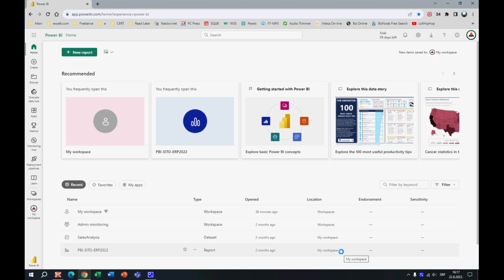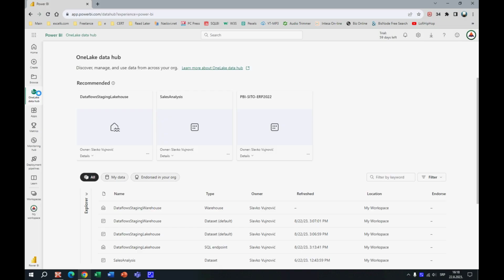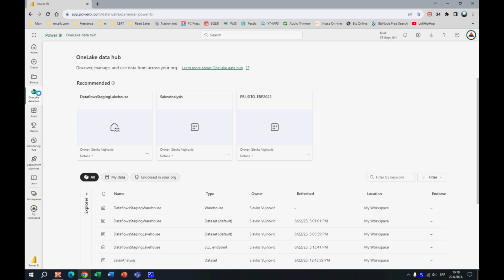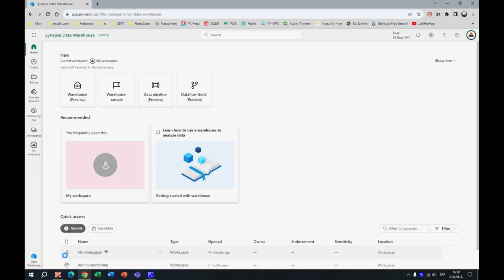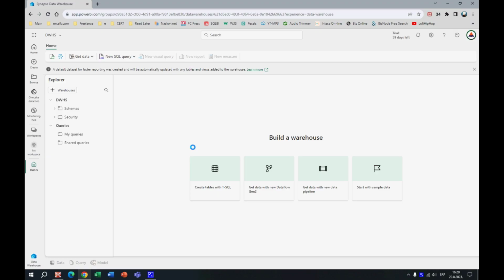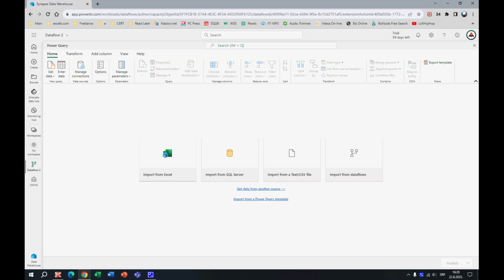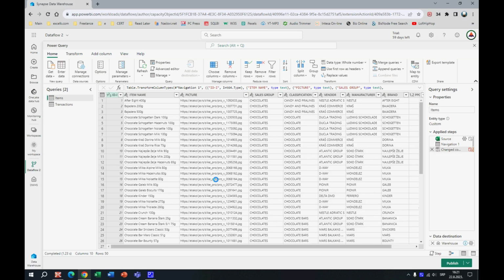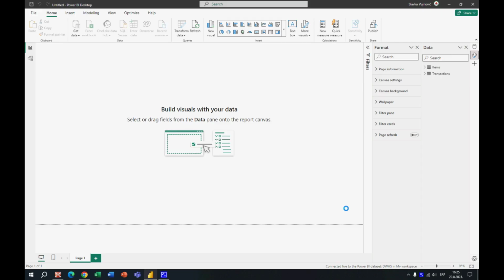Power BI Tricks & Treats, episode 21: Microsoft Fabric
Microsoft Fabric is a comprehensive end-to-end analytics platform that brings together powerful Microsoft technologies, including Power BI, Data Factory, Synapse Data Engineering, Data Warehousing, Data Science, and Real-Time Analytics, into a single unified solution. Designed as a Software-as-a-Service (SaaS) platform, Microsoft Fabric simplifies data management, analytics, and reporting by providing a seamless experience across the entire data lifecycle. In this video, you'll get an introduction to Microsoft Fabric, explore its key components, and discover how it can transform the way you manage, analyze, and visualize data.